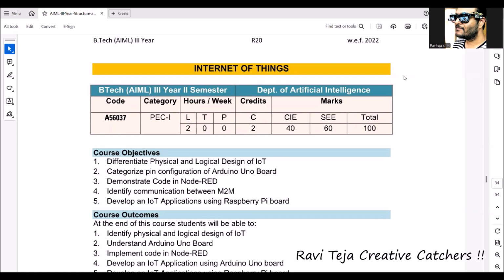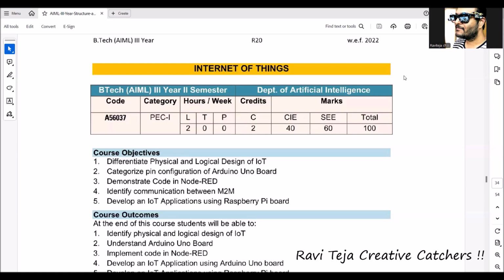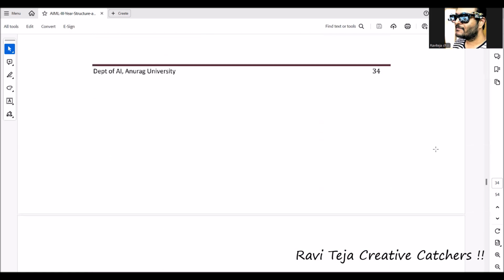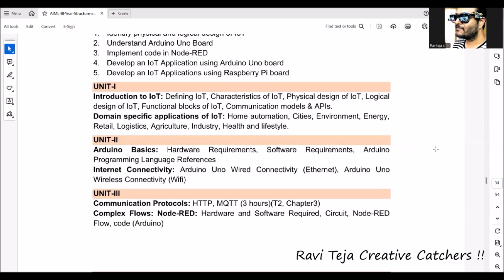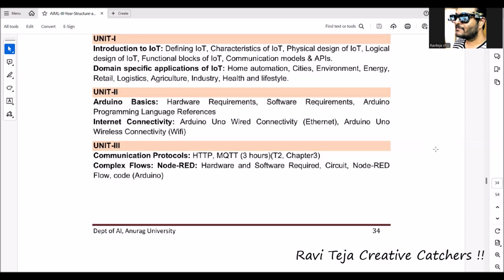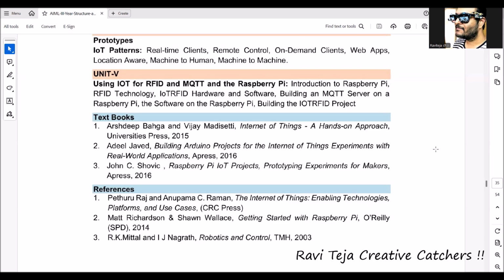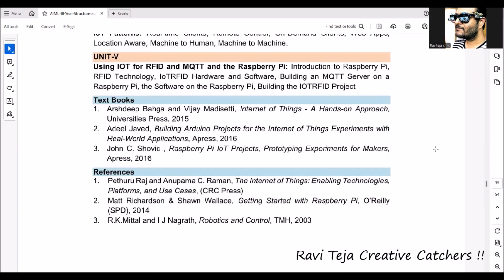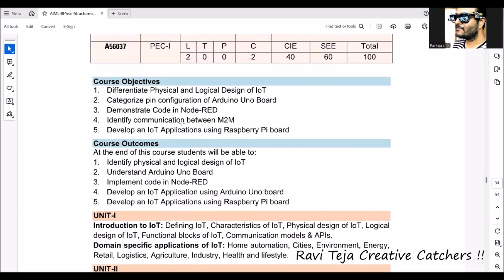IOT || Internet of Things || Syllabus overview || AI & AIML